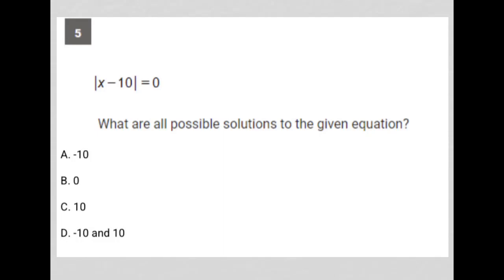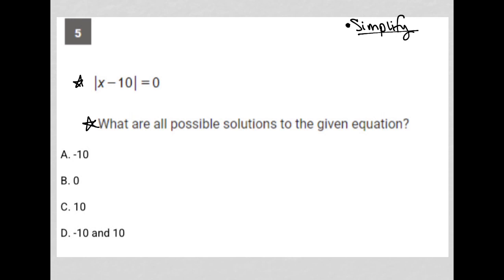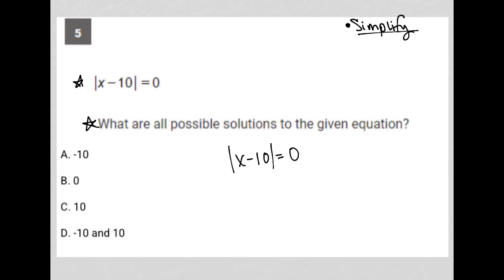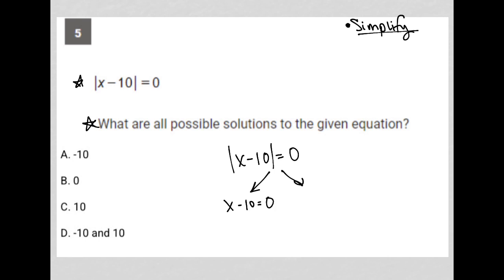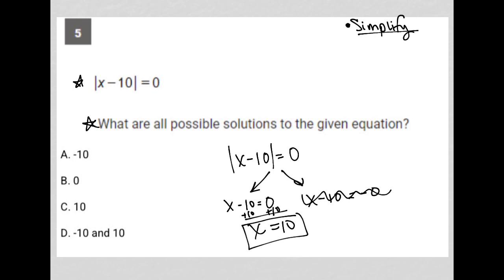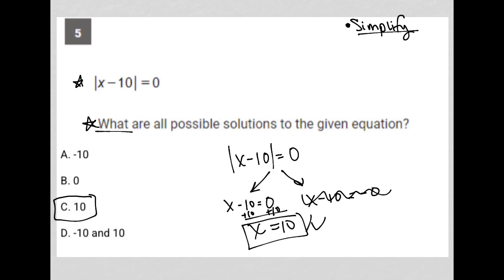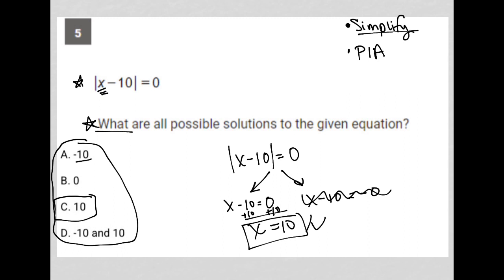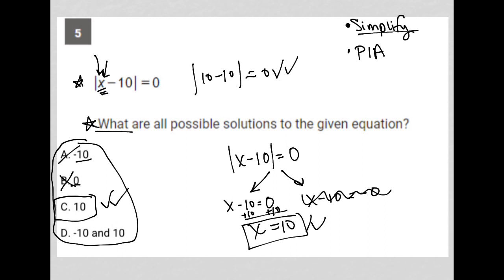|x - 10| = 0; What are all possible solutions to the given equation?